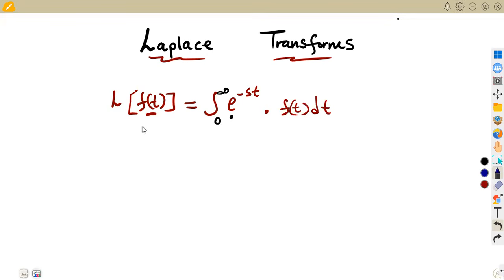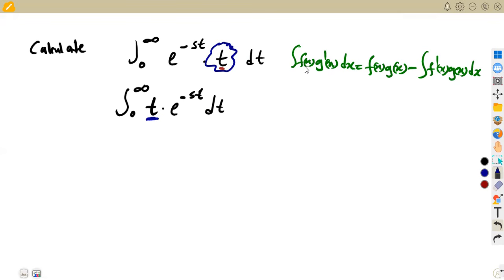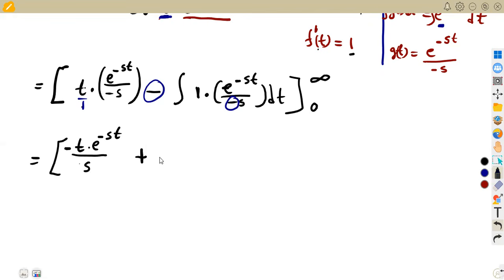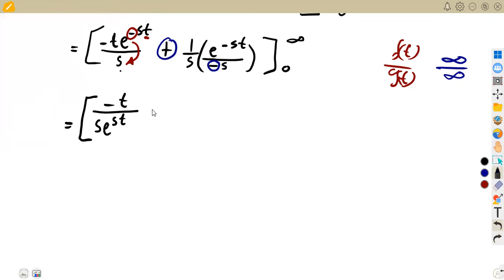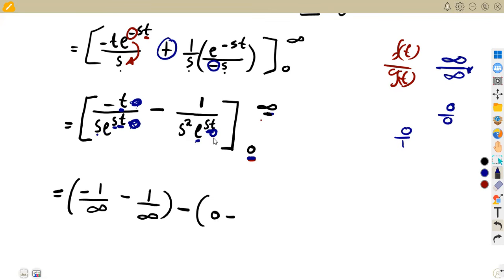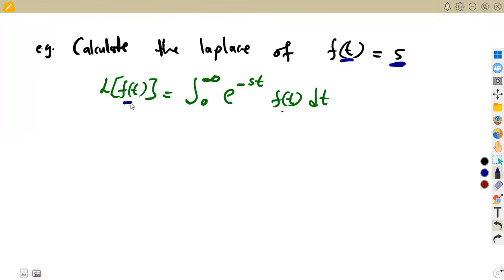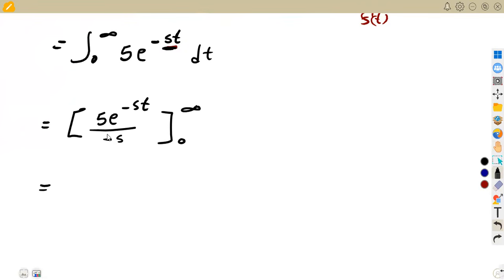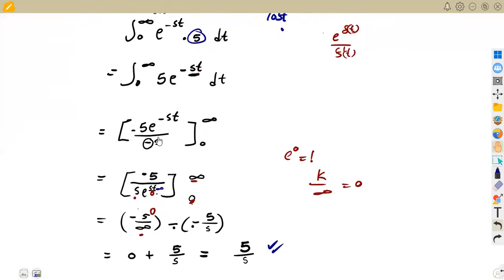Mathematics N5 LAPLACE TRANSFORMS NTRODUCTION - Definite Integrals- Applications of Integration